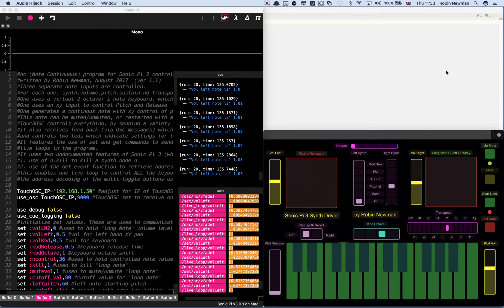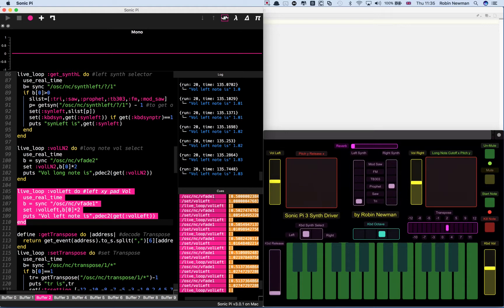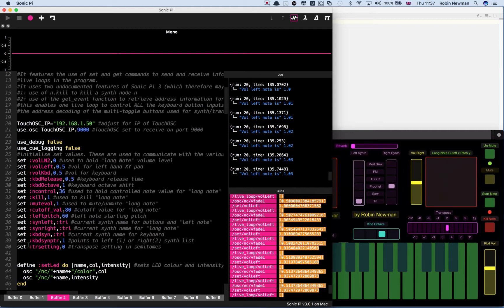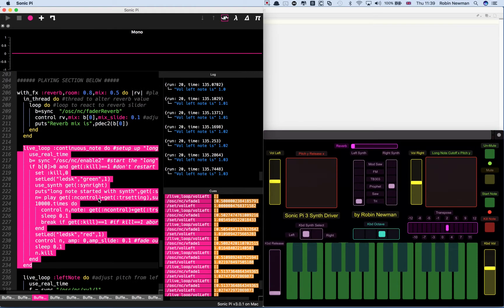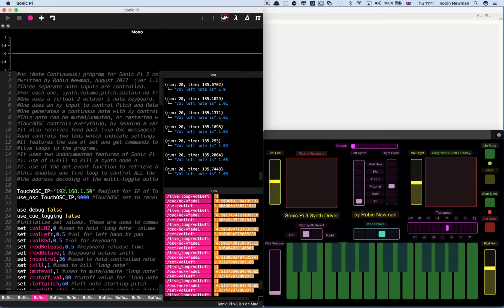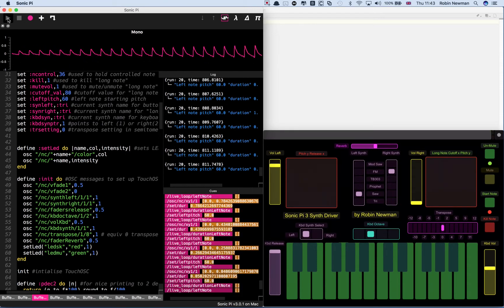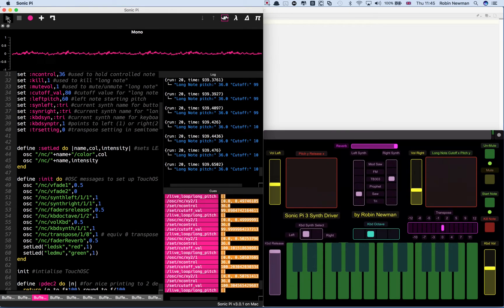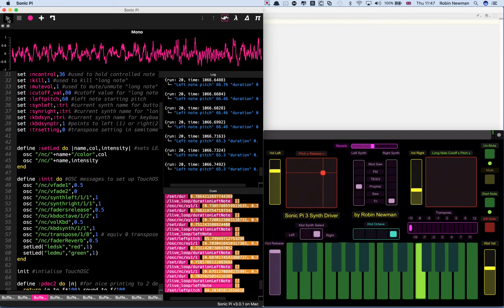Sonic Pi 3 Synth Driver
A project to control Sonic Pi 3 with OSC messages from TouchOSC (running on an iPad). Features a "Long Note" continuous synth controlled in pitch and cutoff, as well as a virtual keyboard and other features. Sonic Pi 3 has been tested on Raspberry Pi3, Mac OS, and Ubuntu 17.04 with this script. Full code links and an accompanying article are